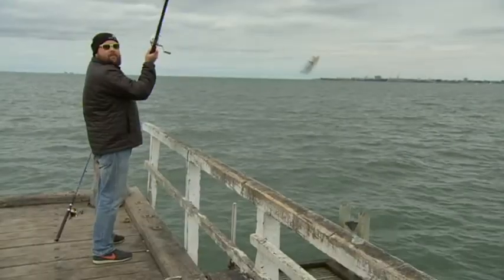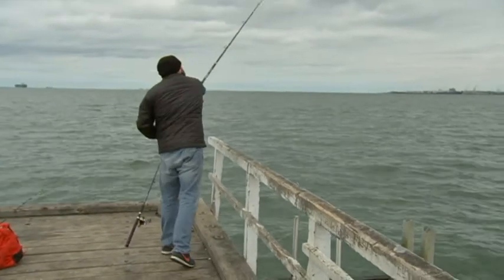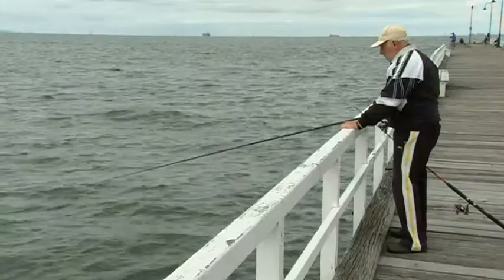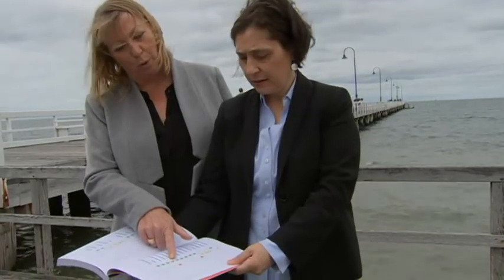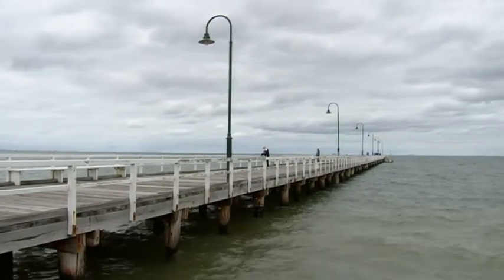ABC News Melbourne, State of the Bays, December 2016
Commissioner for Environmental Sustainability Dr Gillian Sparkes, Minister for Energy, Environment and Climate Change, the Hon. Lily D'Ambrosio and Head of Science & Research, Office of the Commissioner for Environmental Sustainability Dr Scott Rawlings discuss the launch of the State of the Bays report on the 7 Nightly News.